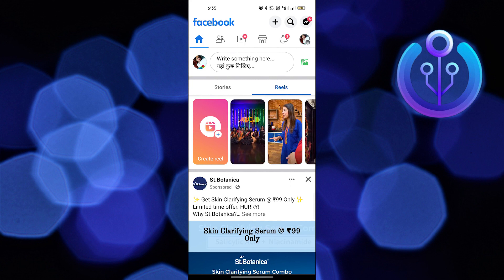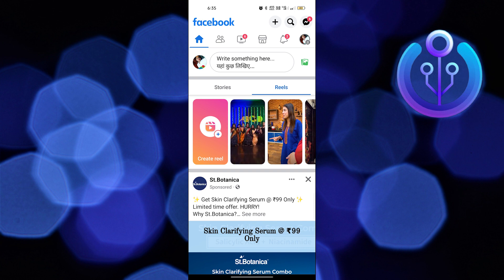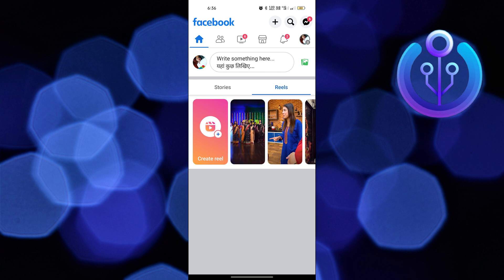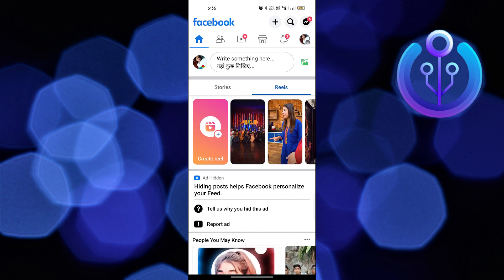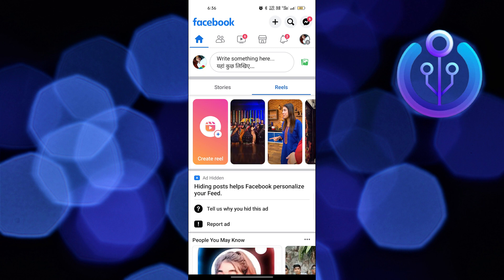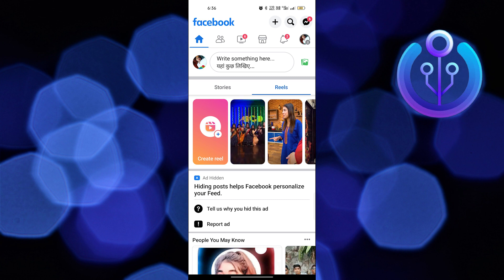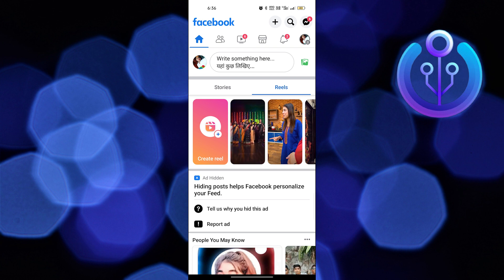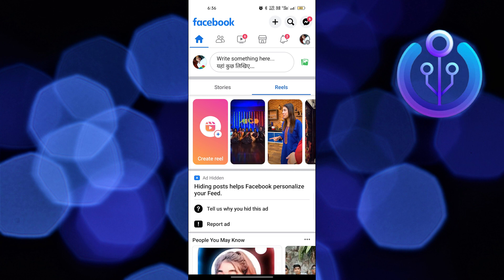How To Turn On Subtitles On Facebook Videos (Easy Guide 2023)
In this tutorial, you will learn How To Turn On Subtitles On Facebook Videos in easy steps by following this super helpful tutorial to get a solution to your problem!!